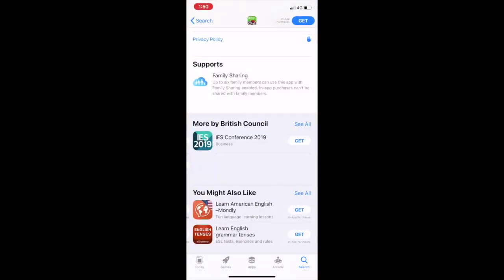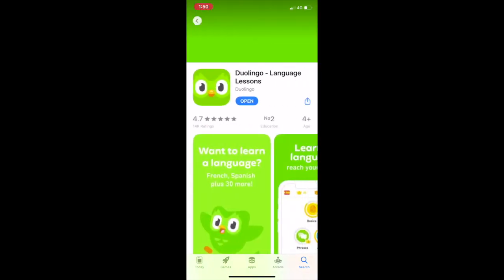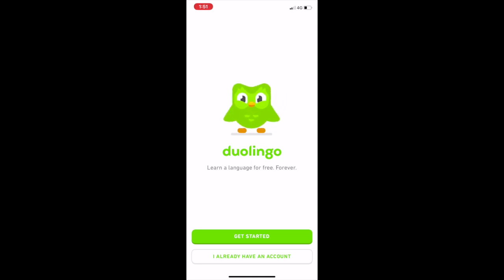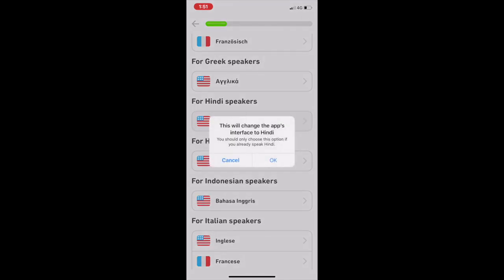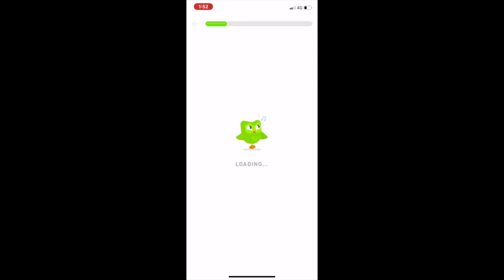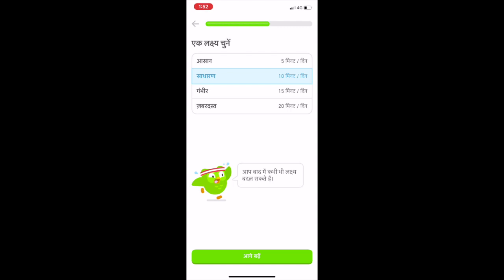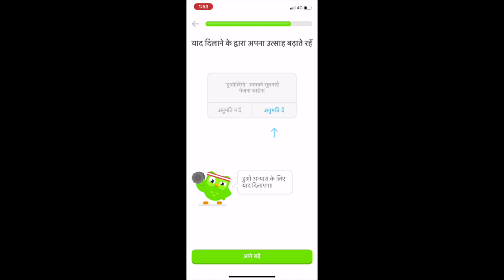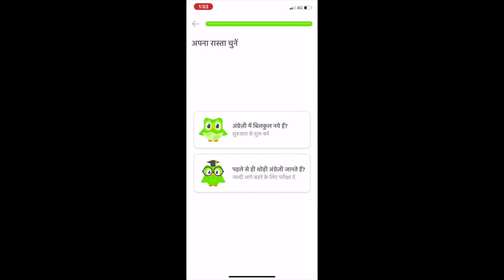Duolingo Setup | Tutorial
Duolingo is a free app with which you can learn over 30 languages through small lessons. This video will help you to start using the DuoLingo app on an Apple phone.